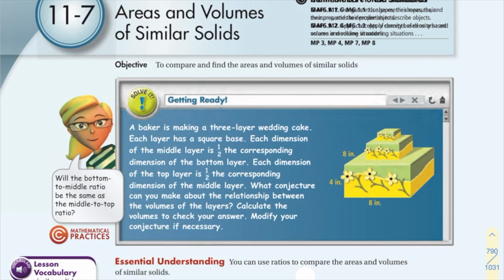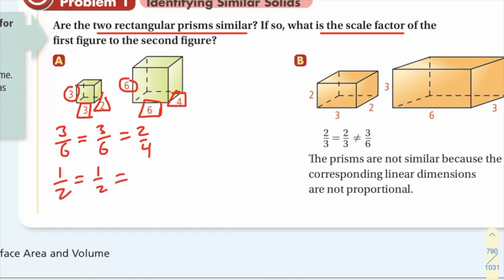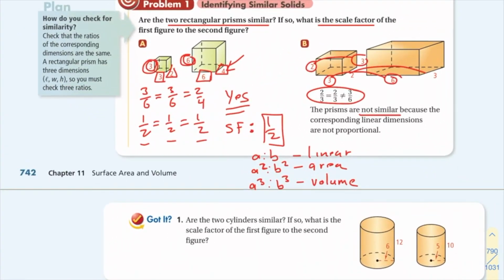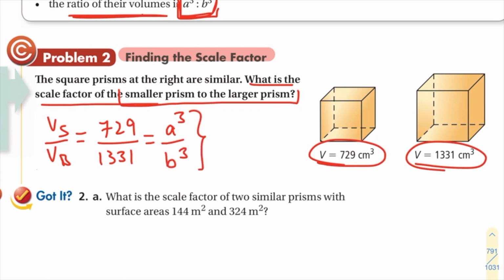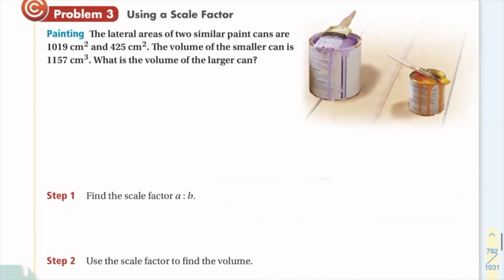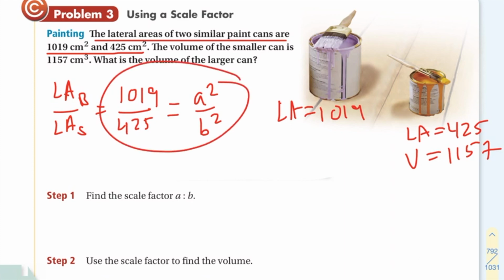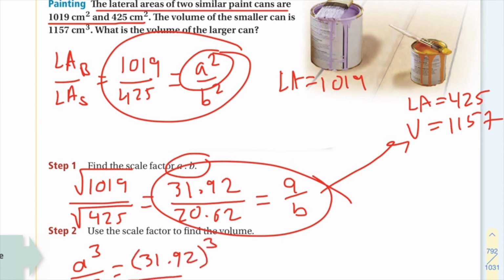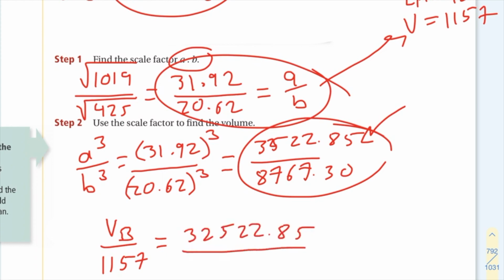11.7: Areas and Volumes of Similar Solids with examples (V.O.)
This video is about 11.7: Areas and Volumes of Similar Solids with examples (V.O.)